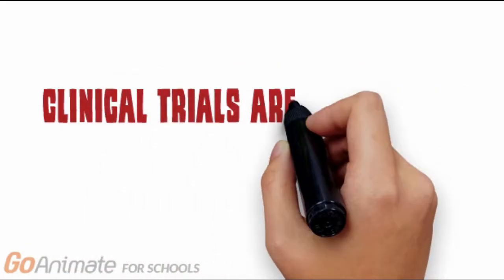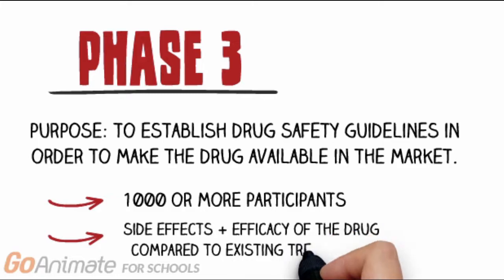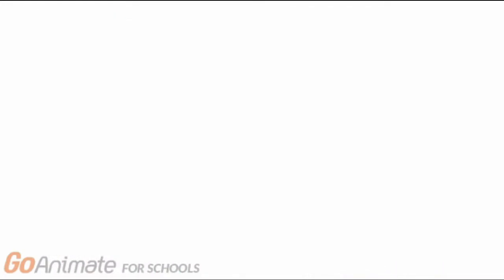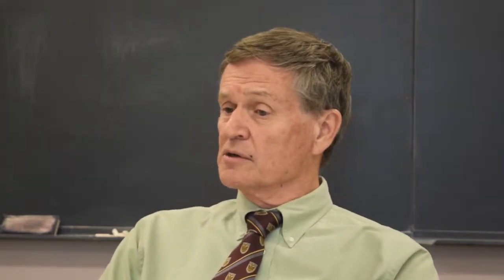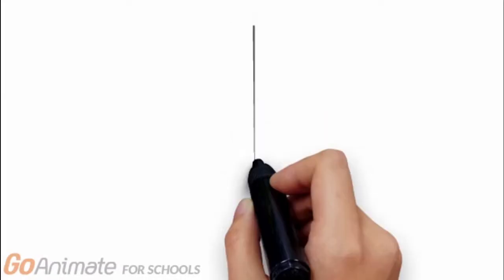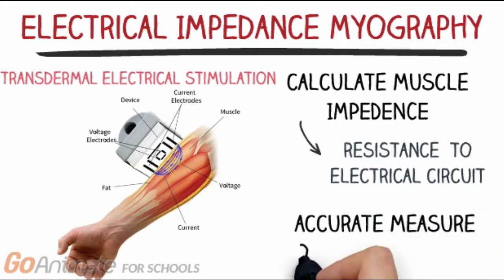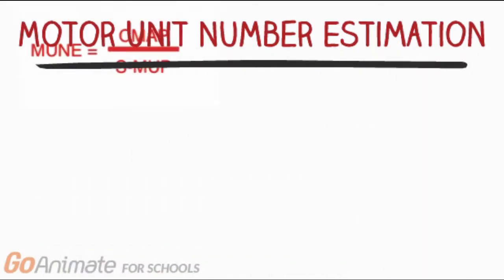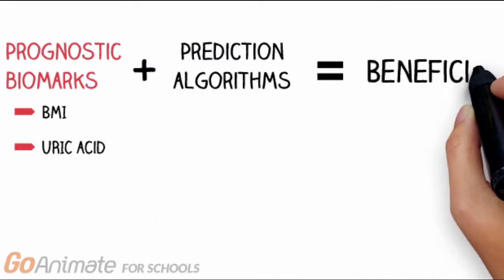How is treatment effectiveness measured in ALS clinical trials?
This video looks at several different outcome measures that are used to measure the effectiveness of treatments in ALS clinical trials. The video also covers some basic information surrounding ALS, symptoms of the disease, pathophysiology, clinical trials and current drugs under investigation. Dr. John Turnbull also speaks about several of the outcome measures that are currently used. Dr. Turnbull, a neurologist and researcher at McMaster University, has made significant contributions in the area of ALS research.

This video was created by McMaster Demystifying Medicine students Abeer Arif, Daniel Sijuade, Julie Johnstone, Nischal Praveen, Sidra Naeem

References:

Andrews, J. A., Miller, T. M., Vijayakumar, V., Stoltz, R., James, J. K., Meng, L., ... & Malik, F.I. (2018). CK‐2127107 amplifies skeletal muscle response to nerve activation in humans. Muscle & Nerve, 57(5), 729-734.

Cedarbaum, J. M., Stambler, N., Malta, E., Fuller, C., Hilt, D., Thurmond, B., ... & 1A complete listing of the BDNF Study Group. (1999). The ALSFRS-R: a revised ALS functional rating scale that incorporates assessments of respiratory function. Journal of the Neurological Sciences, 169(1-2), 13-21.

Gothelf, Y., Kaspi, H., Abramov, N., & Aricha, R. (2017). miRNA profiling of NurOwn®: mesenchymal stem cells secreting neurotrophic factors. Stem Cell Research & Therapy, 8(1), 249.

Kaji, R., Kodama, M., Imamura, A., Hashida, T., Kohara, N., Ishizu, M., ... & Kimura, J. (1998). Effect of ultrahigh‐dose methylcobalamin on compound muscle action potentials in amyotrophic lateral sclerosis: A double‐blind controlled study. Muscle & Nerve: Official Journal of the American Association of Electrodiagnostic Medicine, 21(12), 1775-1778.

Paganoni, S., Cudkowicz, M., & Berry, J. D. (2014). Outcome measures in amyotrophic lateral sclerosis clinical trials. Clinical investigation, 4(7), 605.

Shefner, J. M., & Gooch, C. L. (2003). Motor unit number estimation. Physical Medicine and Rehabilitation Clinics of North America, 14(2), 243-260.

Shiffman, C. A., Aaron, R., & Rutkove, S. B. (2015). U.S. Patent No. 9,014,797. Washington, DC: U.S. Patent and Trademark Office.

Van der Ploeg, R. J. O., Oosterhuis, H. J. G. H., & Reuvekamp, J. (1984). Measuring muscle strength. Journal of Neurology, 231(4), 200-203.